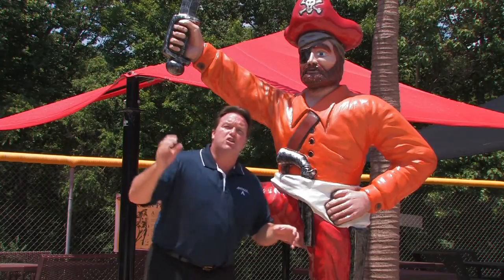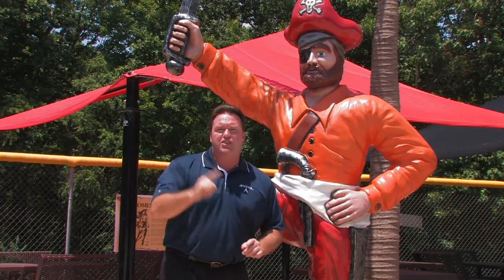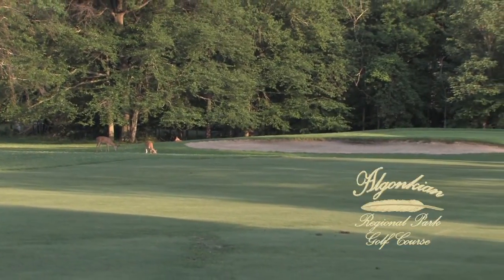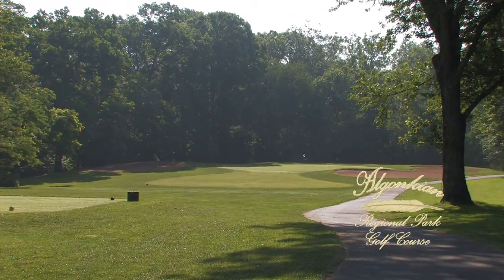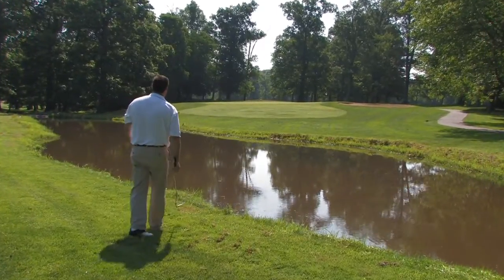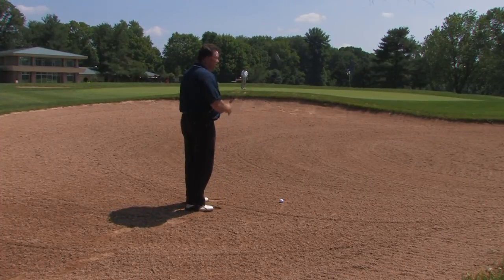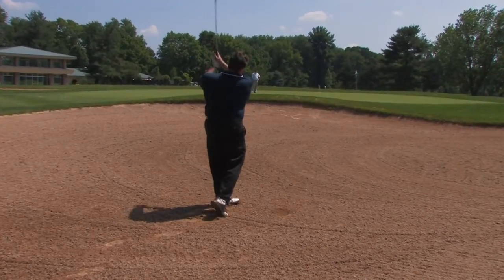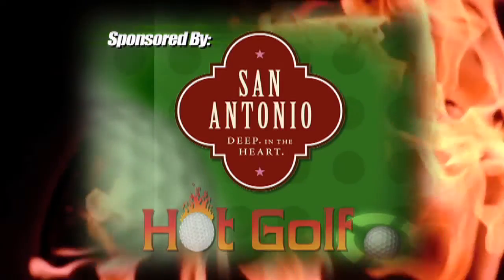Hot Golf NVRPA Part 1